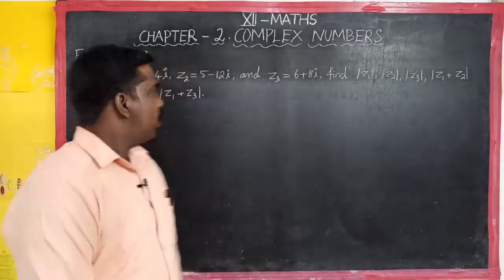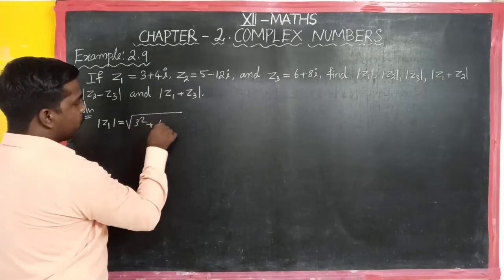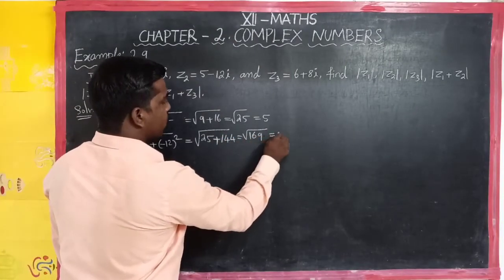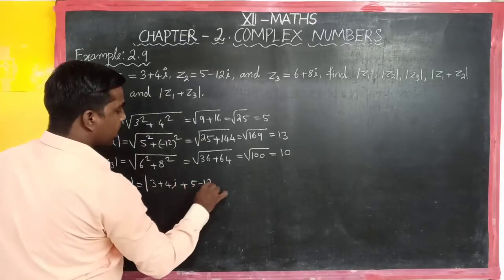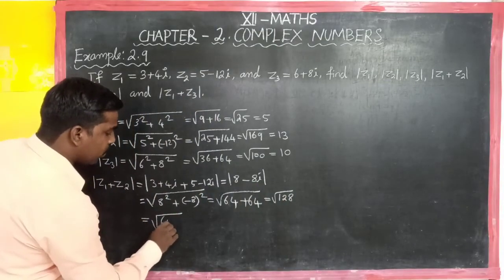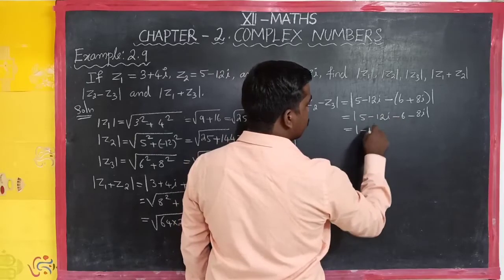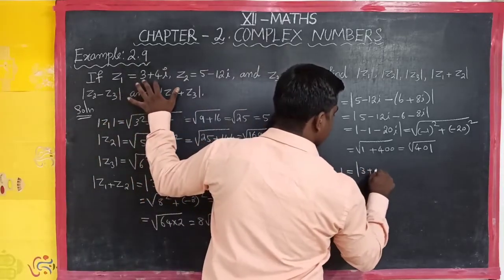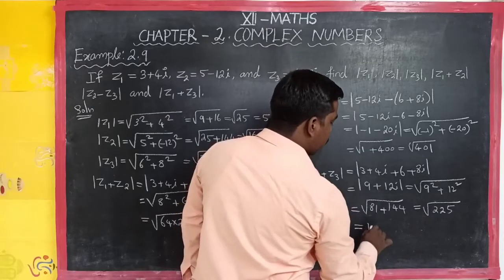XII -Maths - Ch:2 - Exercise 2.5 - Example 2.9